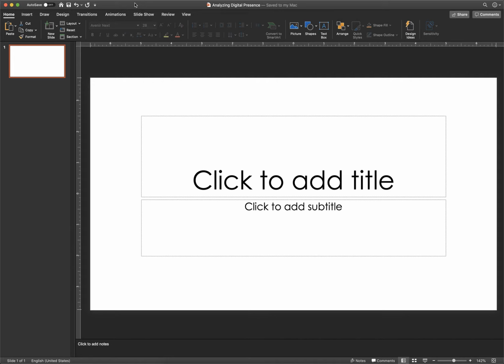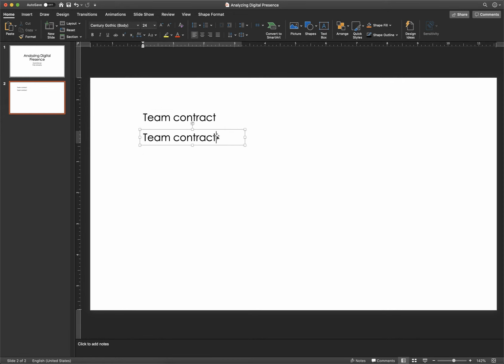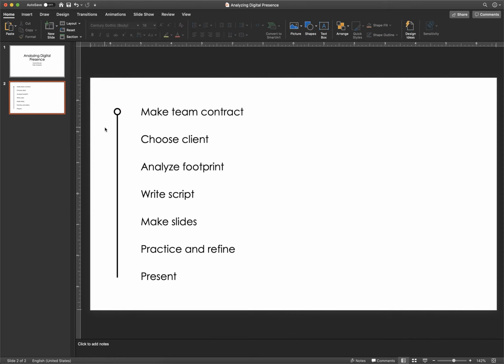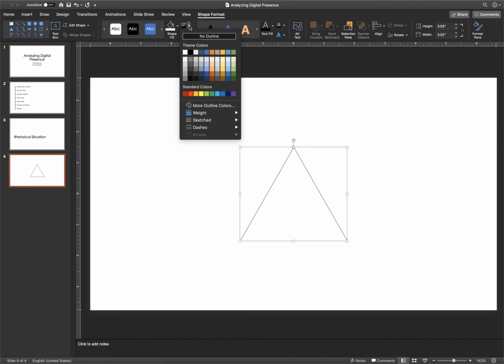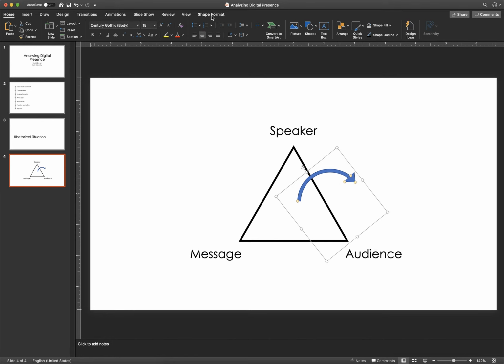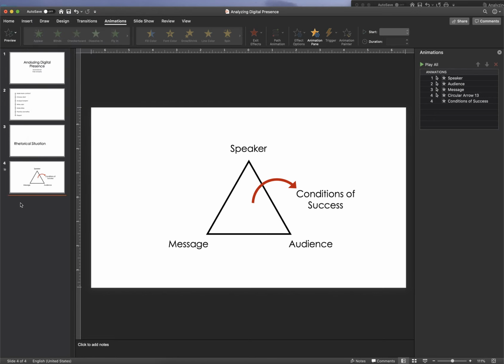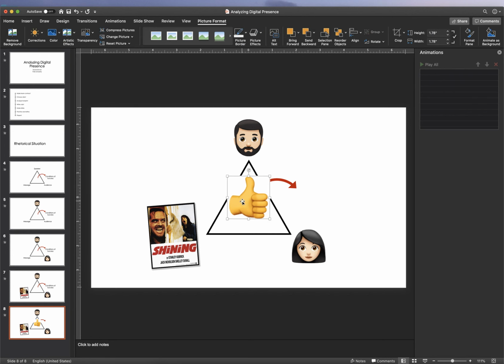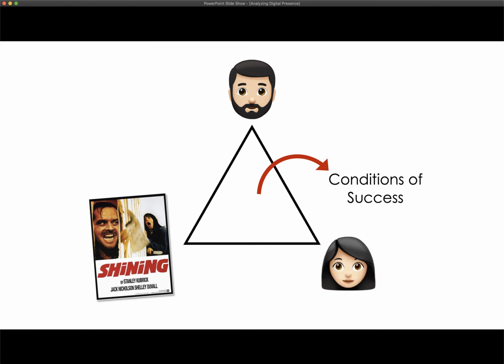Making Good Slides